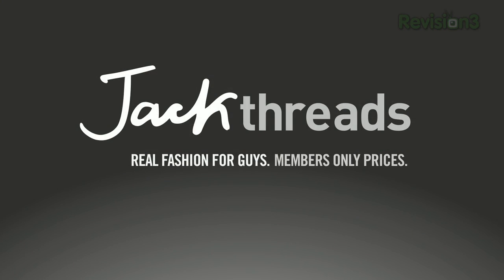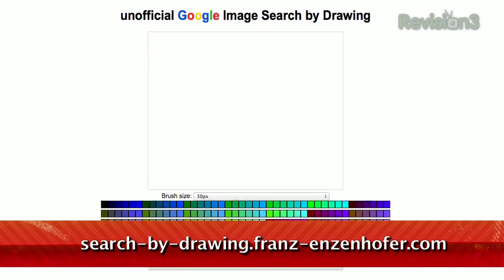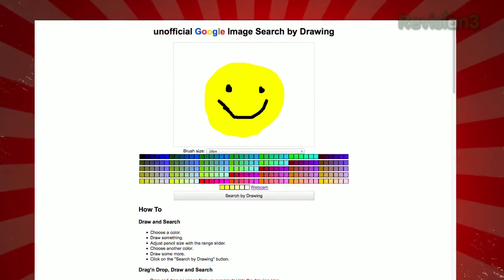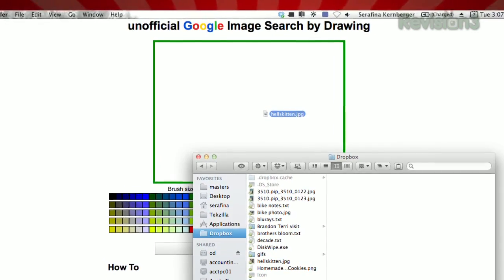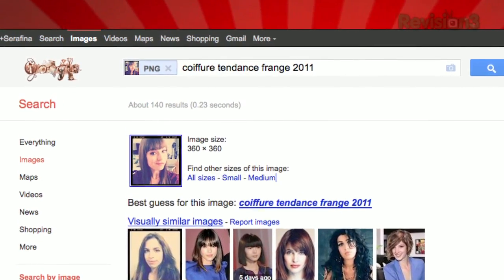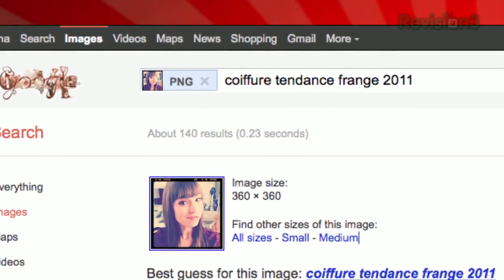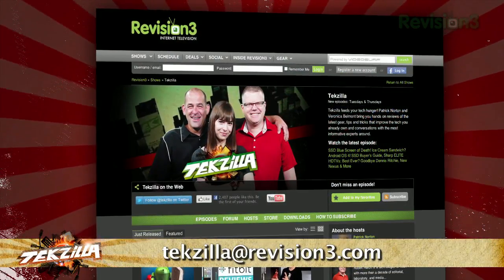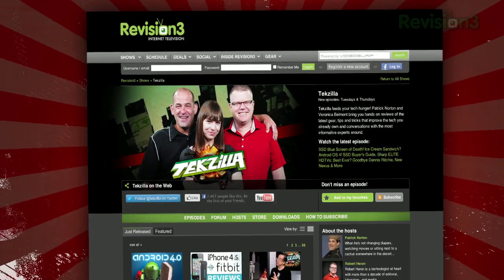Draw An Image To Search Google! - Tekzilla Daily Tip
Can't find the words to describe the image you're searching for? With Search By Drawing, you can show instead of tell. On today's Tekzilla Daily, Veronica shows you how easy it is to search Google with pictures.